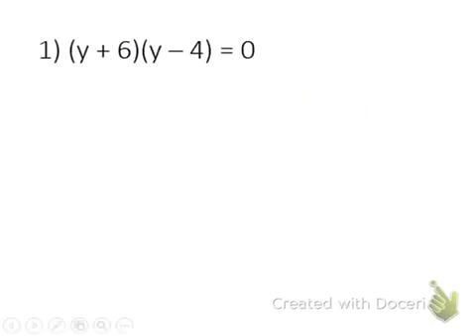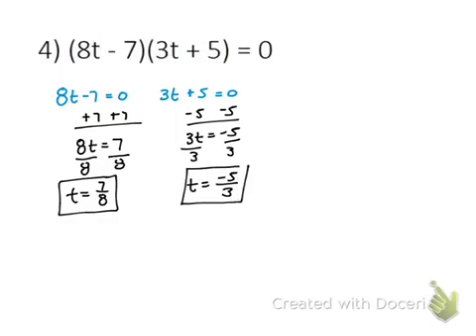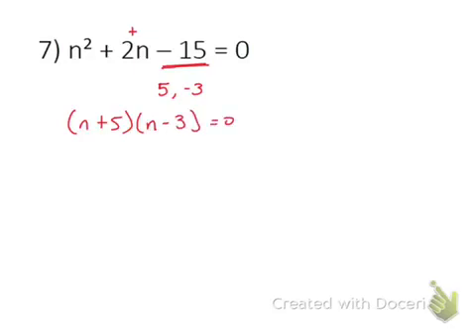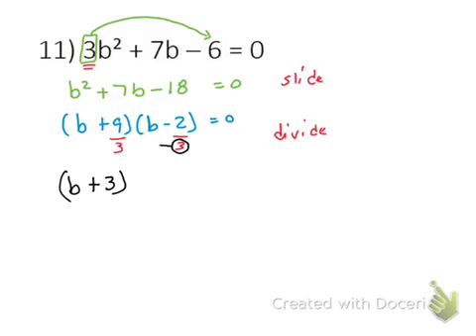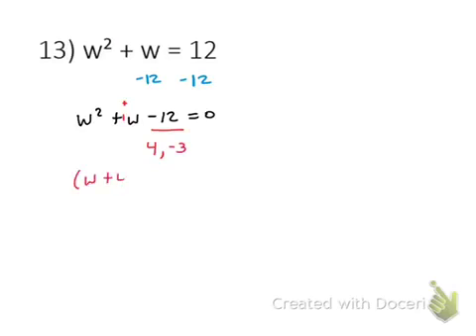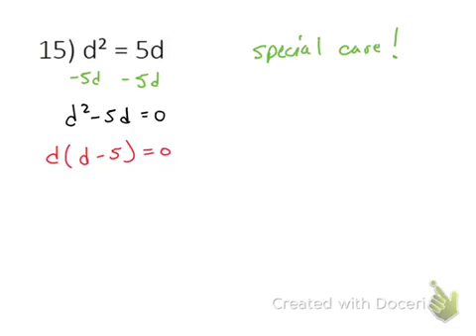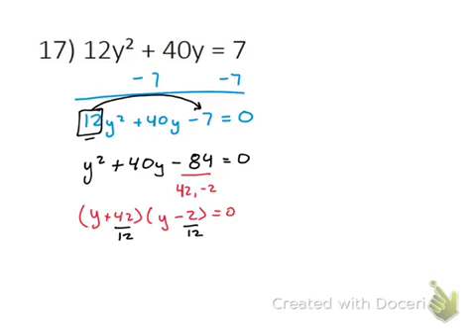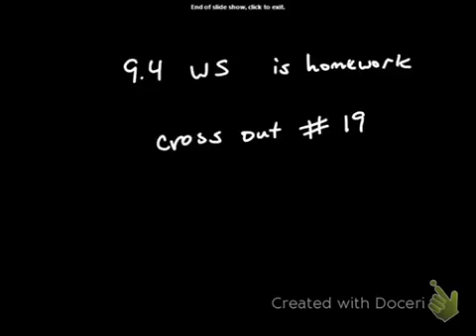9.4 WS Worked Examples Review Video